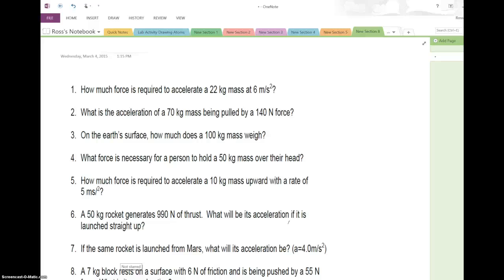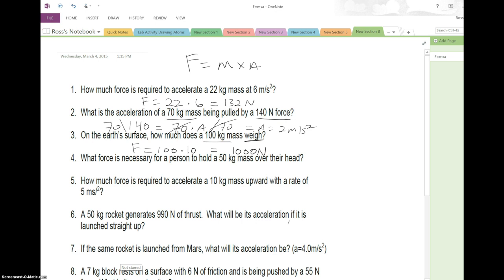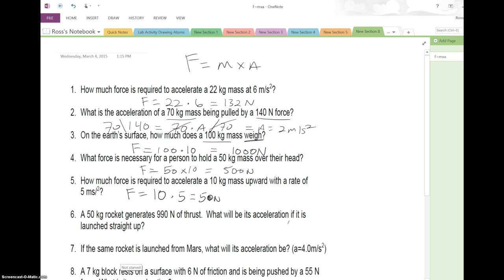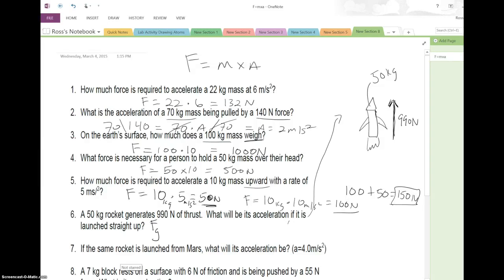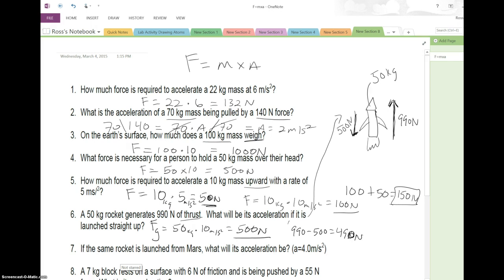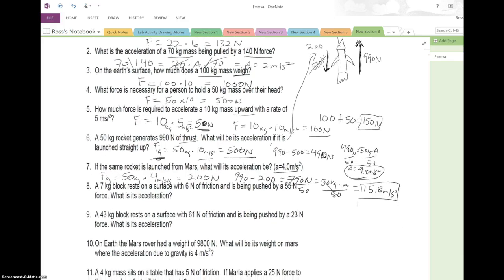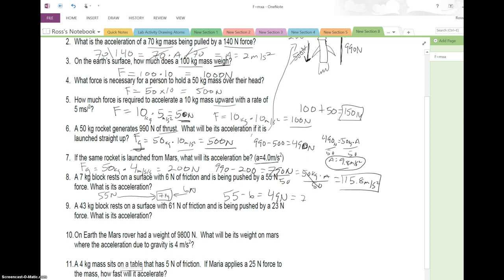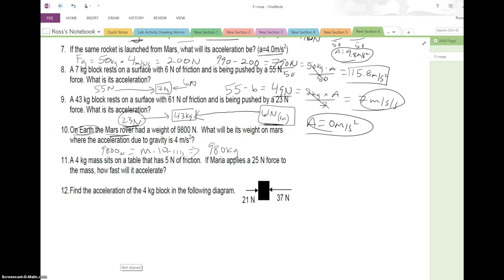Force Worksheet #3 Solutions (part 1)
How to complete Force Worksheet #3